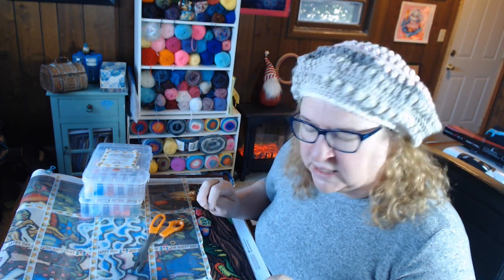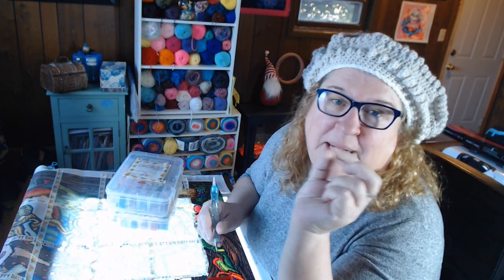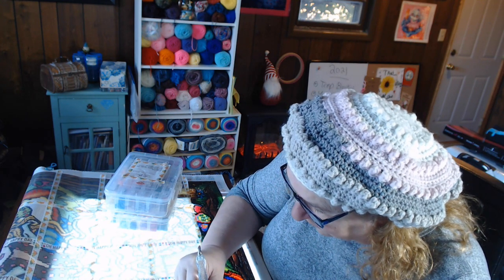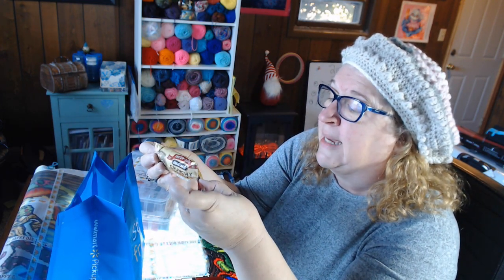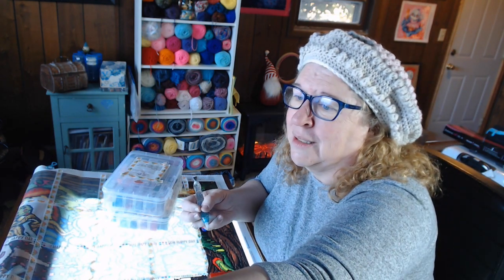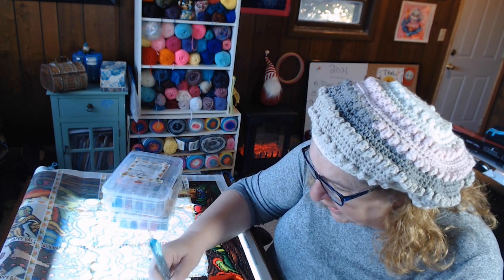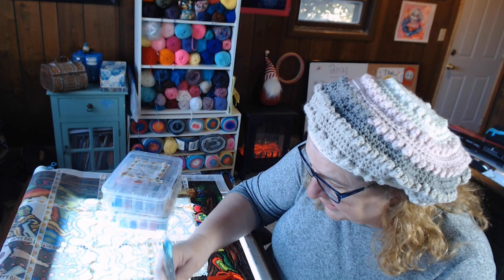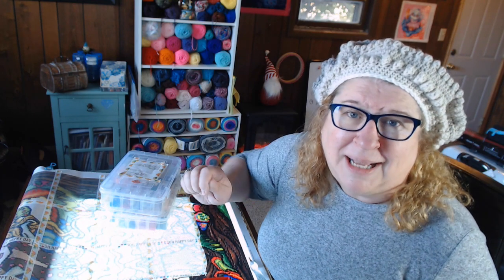Mornings with Crafting Journey - Walmart Gift Bag - Unbagging!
The journey continues on my daily morning crafting and diamond painting talk show.  Lets discuss current events, This day in History, What's happening in the community and more!